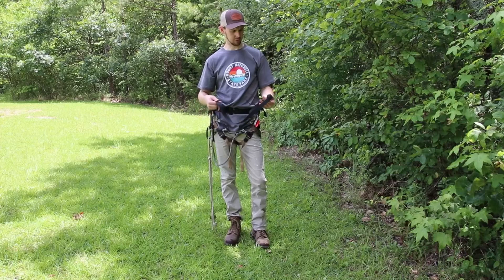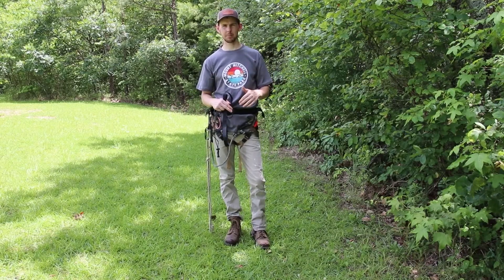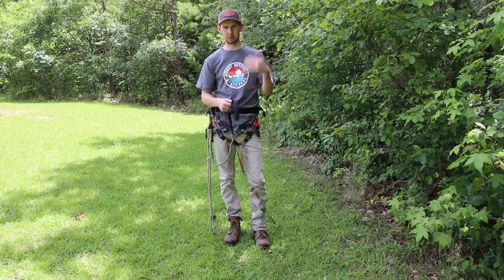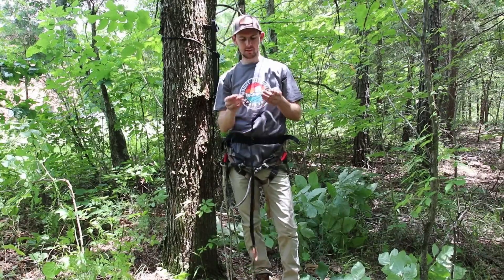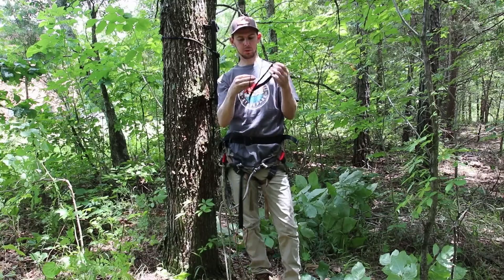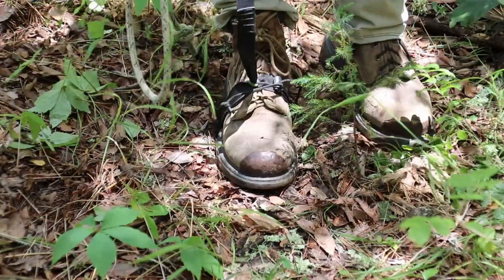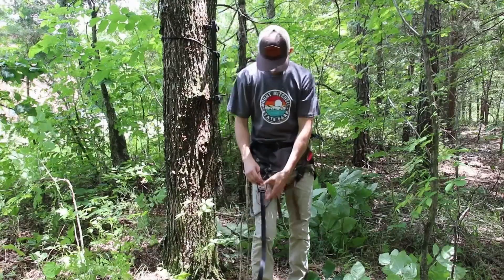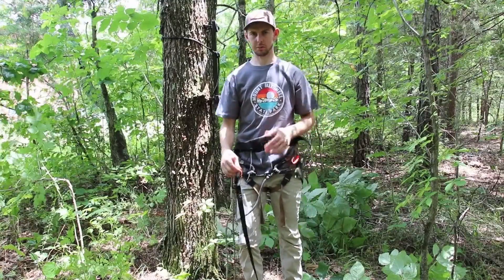Versa Aider Review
In this video I give a short review on the Versa Aider